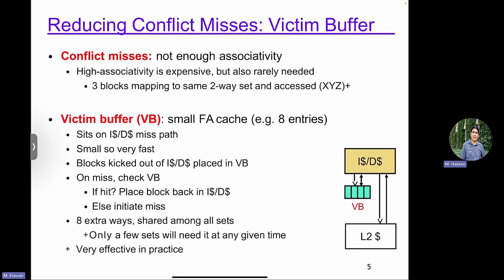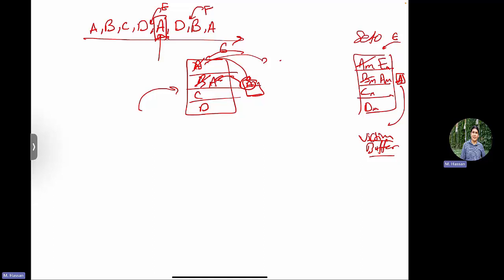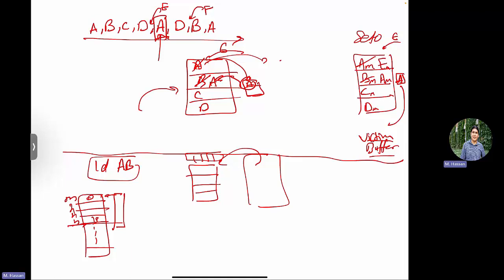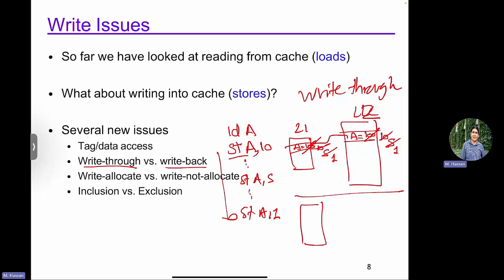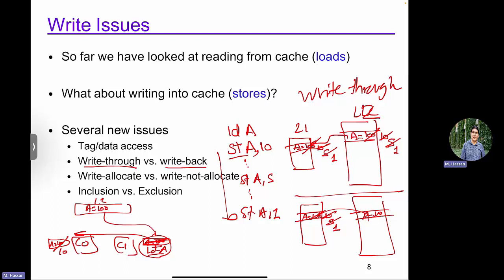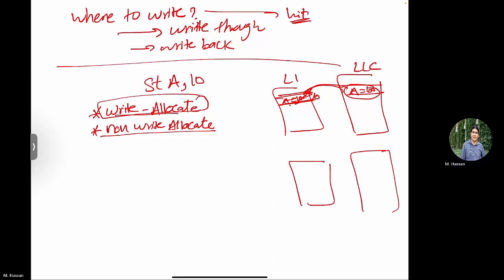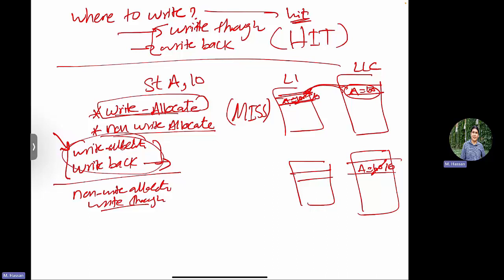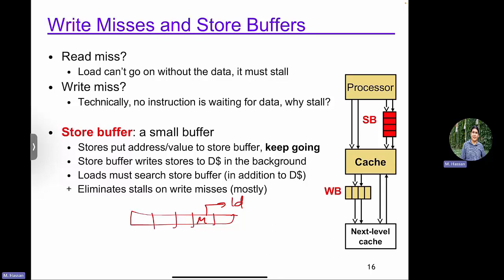Computer Architecture | (18) Caches - PART5